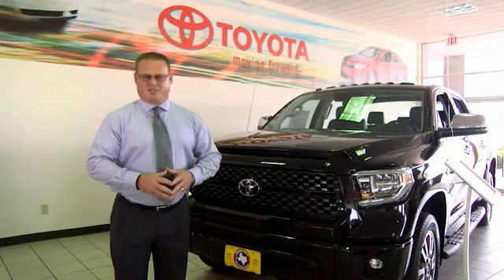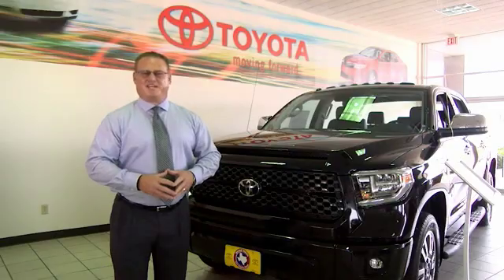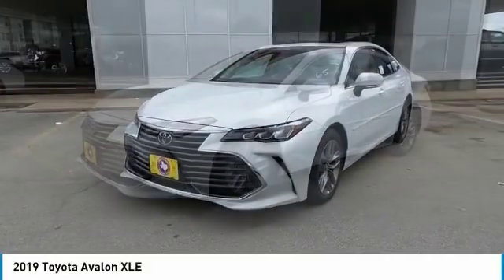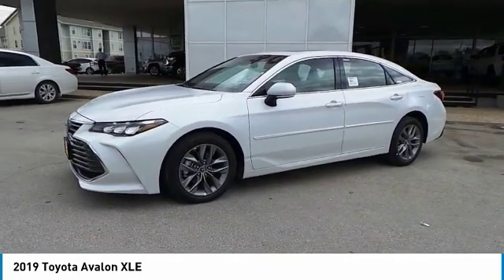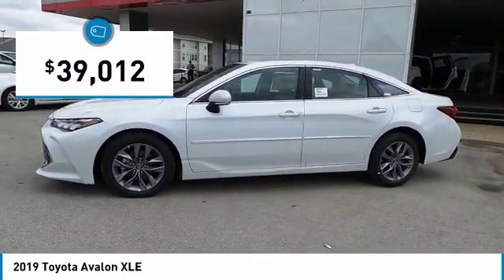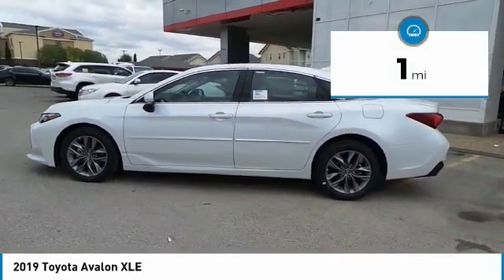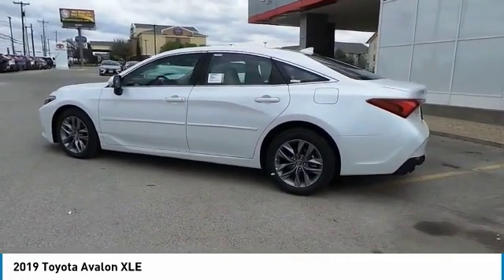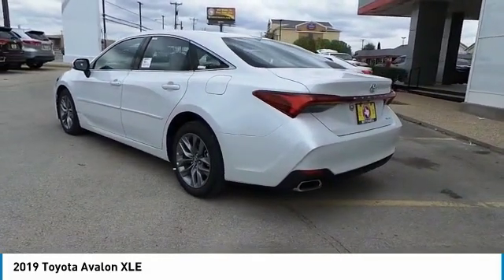2019 Toyota Avalon San Angelo Texas F19483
2019 Toyota Avalon XLE

Mitchell Toyota
1500 Knickerbocker Road

Heated Seats, Back-Up Camera, Aluminum Wheels, Satellite Radio. XLE trim. FUEL EFFICIENT 32 MPG Hwy/22 MPG City! Warranty 5 yrs/60k Miles - Drivetrain Warranty; CLICK ME! KEY FEATURES INCLUDE Heated Driver Seat, Back-Up Camera, Satellite Radio MP3 Player, Onboard Communications System, Aluminum Wheels, Remote Trunk Release, Keyless Entry, Steering Wheel Controls, Child Safety Locks. MORE ABOUT US Mitchell Toyota has won many awards for outstanding sales, service, and customer satisfaction, including the elite Toyota Signature Dealership designation. At Mitchell Toyota, we truly Put the Deal Back in Dealership. Whether you need to Purchase, Finance, or Service a New or Pre-Owned Toyota or Certified Toyota, you have come to the right place. If you are in the San Angelo, TX area, also serving Midland, Abilene, and Odessa, our website is a great place to find answers to all your questions. Fuel economy calculations based on original manufacturer data for trim engine configuration. Please confirm the accuracy of the included equipment by calling us prior to purchase.